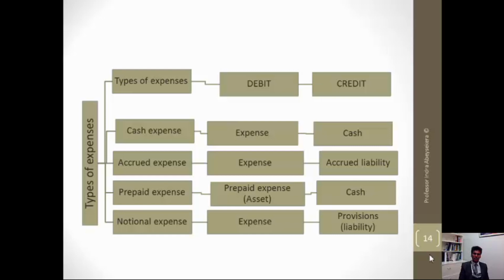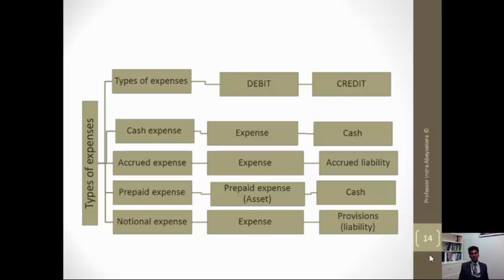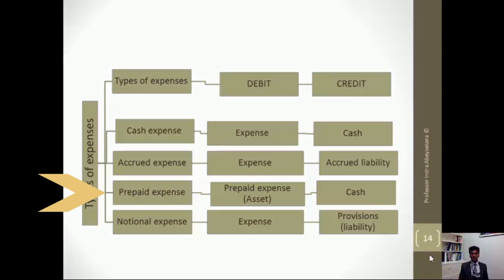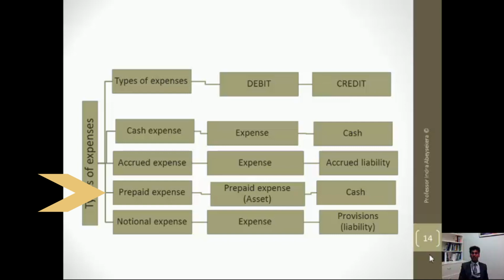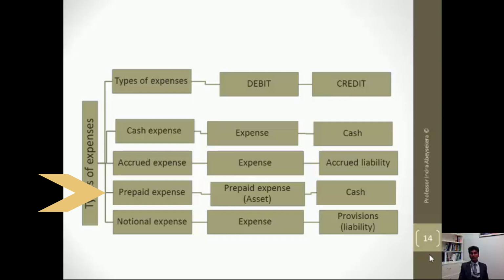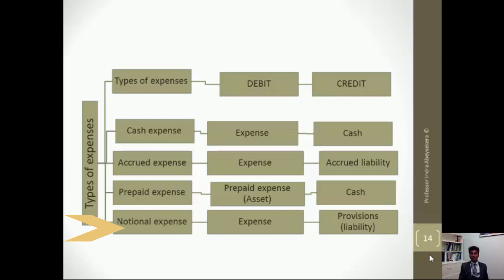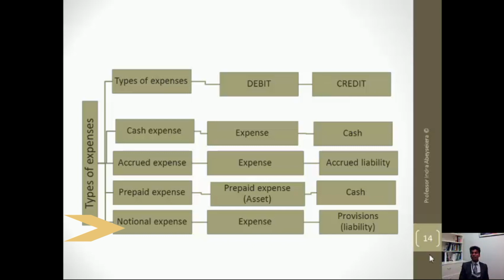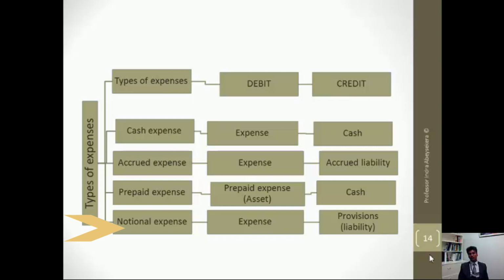Types of expenses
There are four types of expenses.